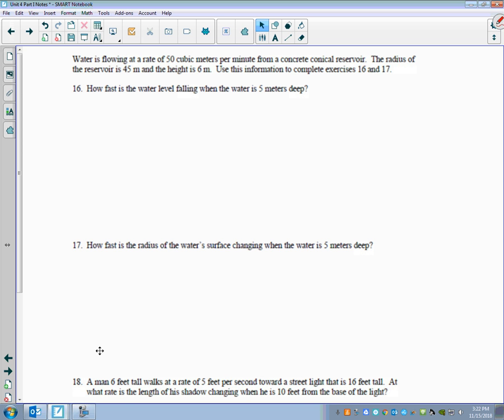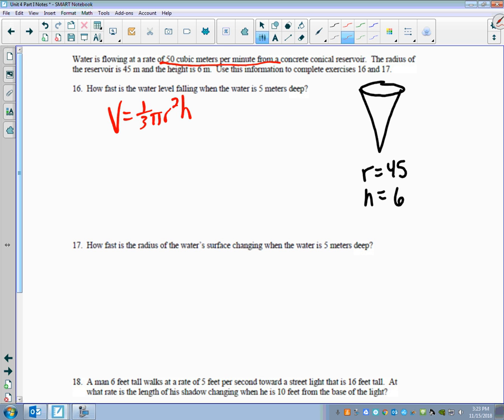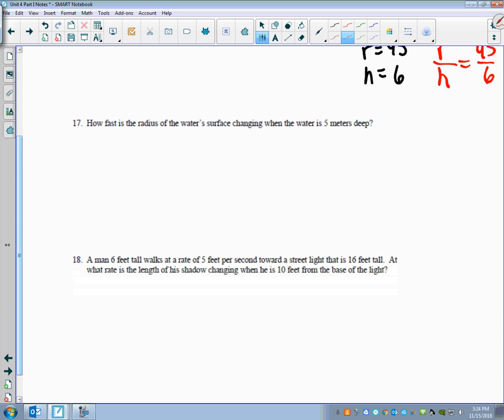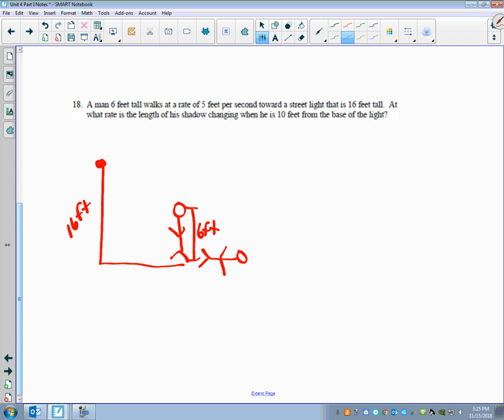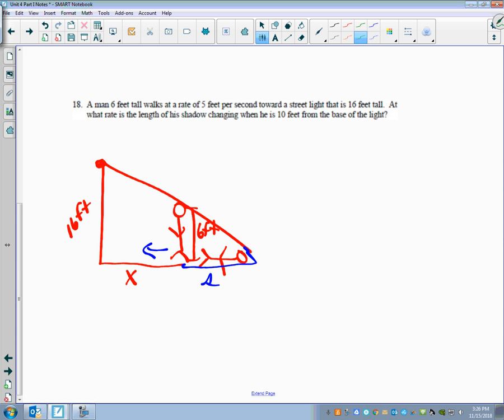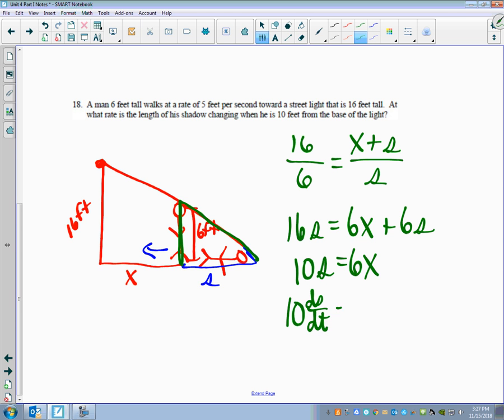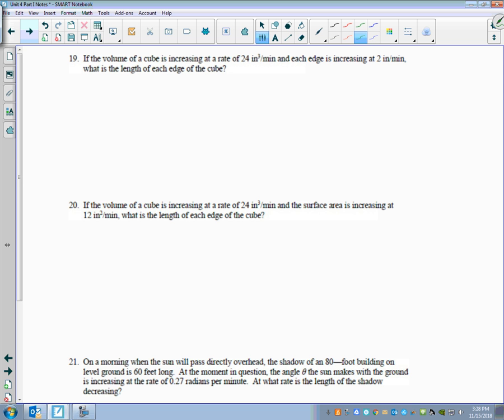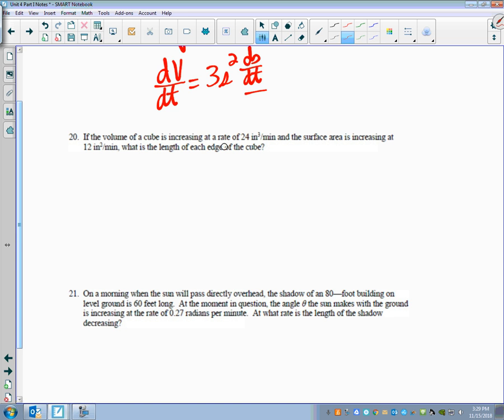video over HW 29 and 30